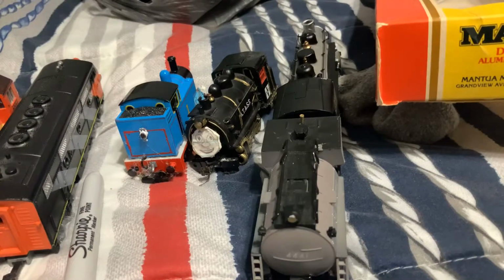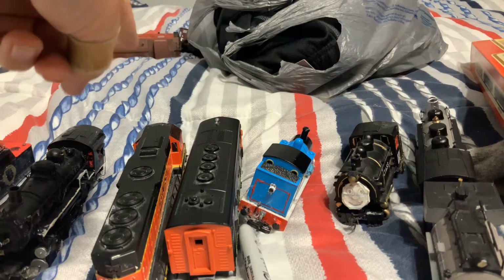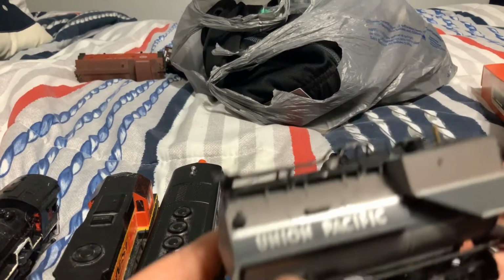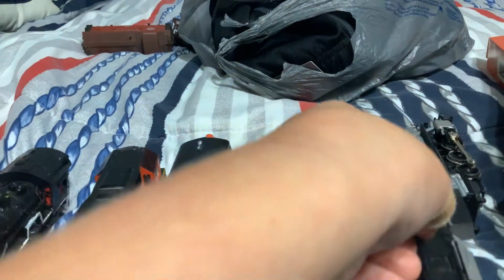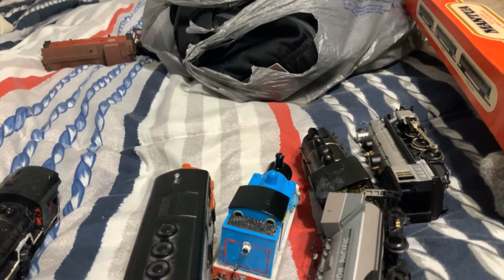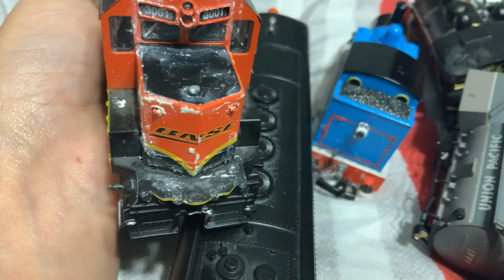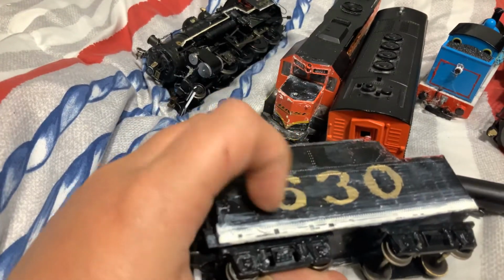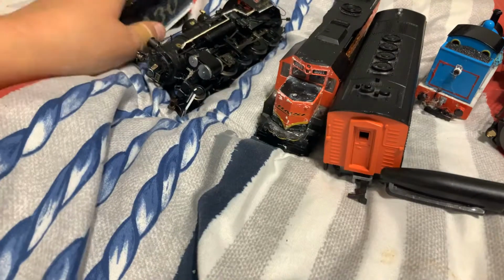Second video what what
This video is for general audience but it is mostly  for adults how know about model railroading